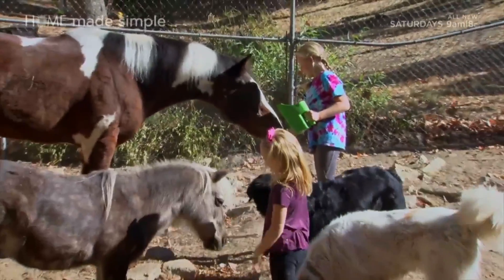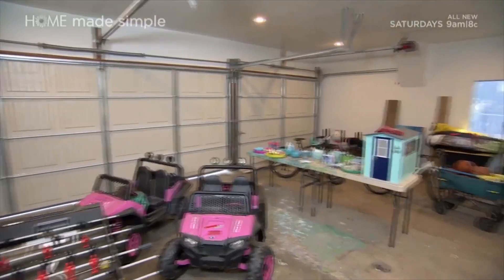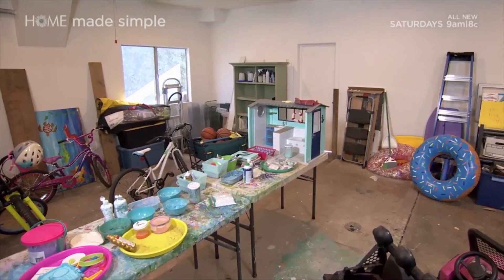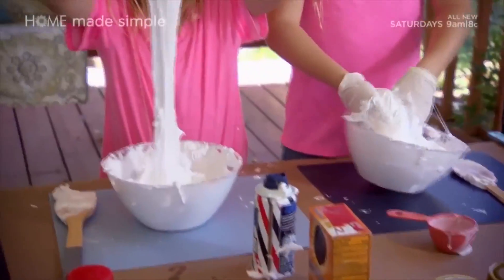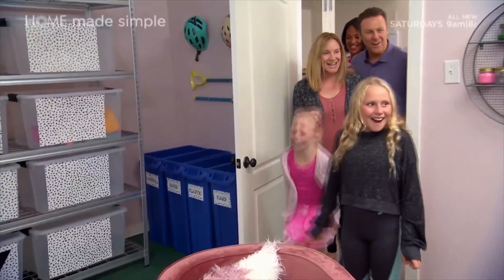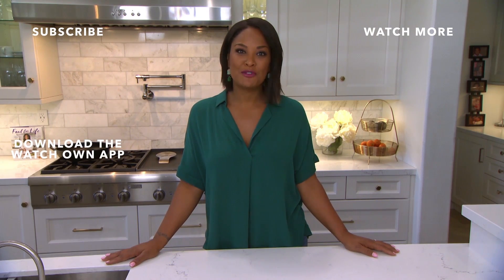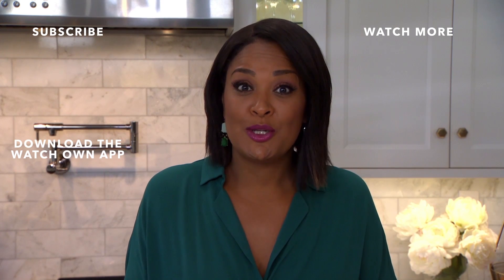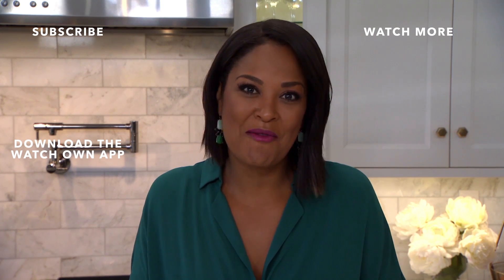First Look: From Farmhouse to Clubhouse | Home Made Simple | Oprah Winfrey Network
Darren and Michelle Metzner have exchanged the hustle and bustle of city life for a peaceful life in the country so they can raise their two girls in a healthy and inspiring environment, but their indoor creative space needs help. For more on HOMEMADESIMPLE, visit WatchOWN.tv/HMS